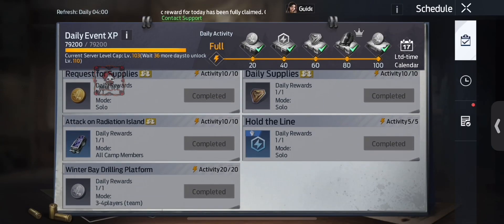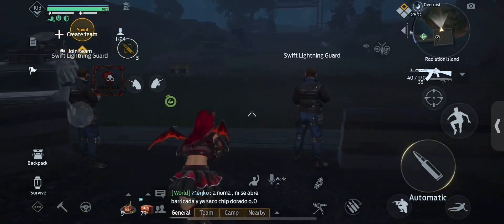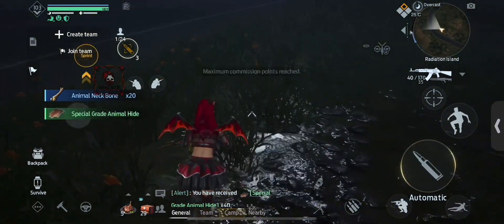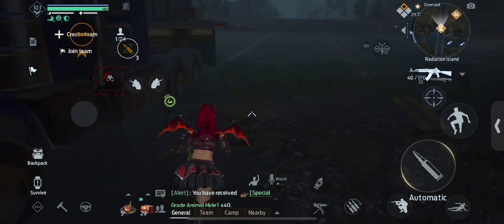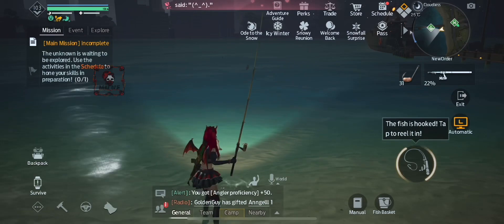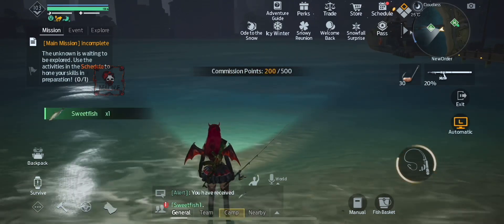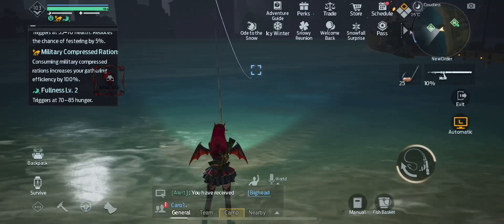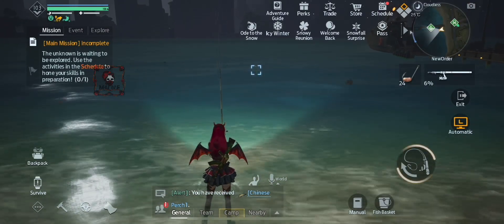Undawn Mobile: Two Fast Easy Ways To Get Attack On Radiation Island Commission Points!!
In this video I will be showing you two fast easy ways all 500 commission points for attack on radiation island WITHOUT running around hunting zombies or bosses! Enjoy!